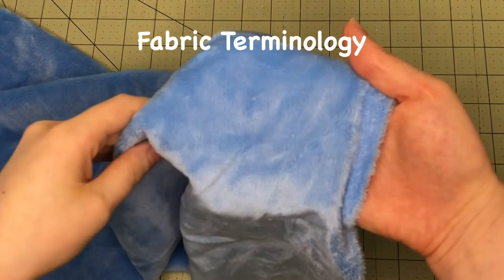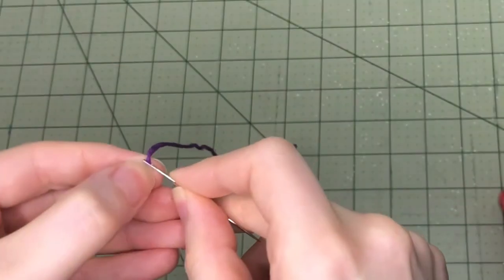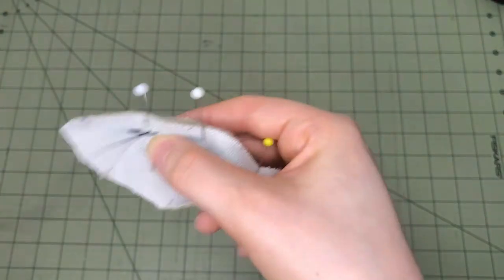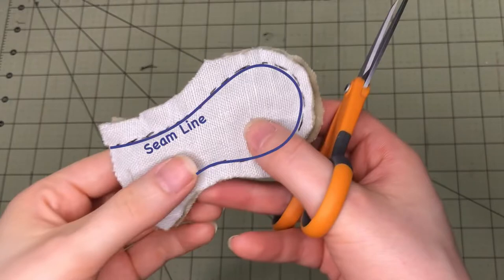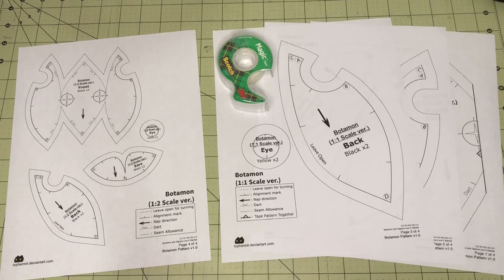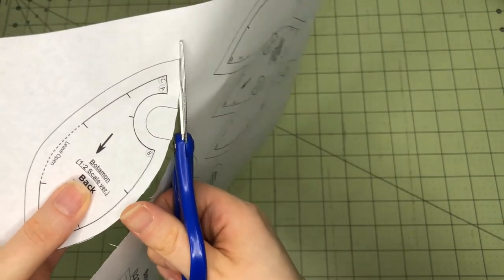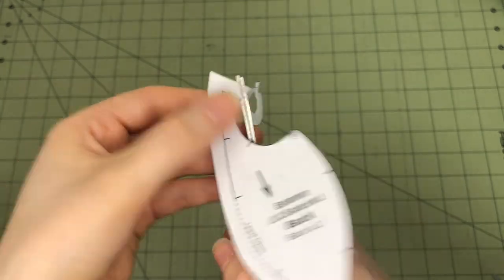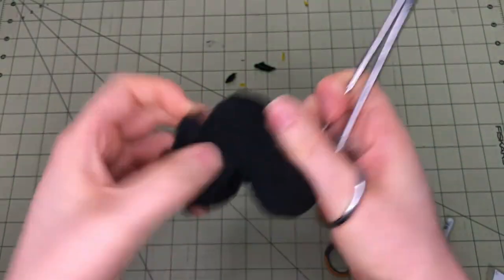Botamon Plushie Tutorial (For Beginners)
More free Digimon and Pokemon plushie patterns available on my Deviantart gallery